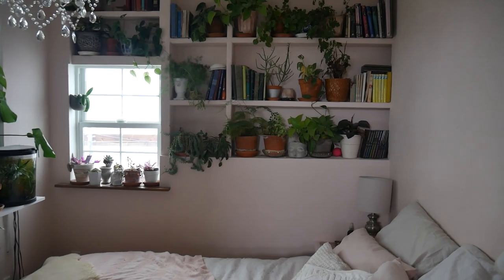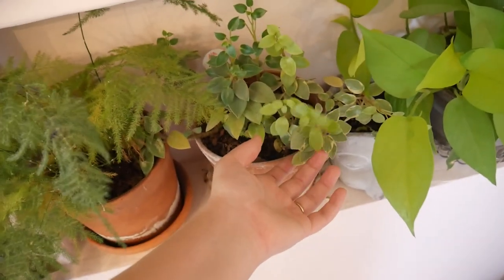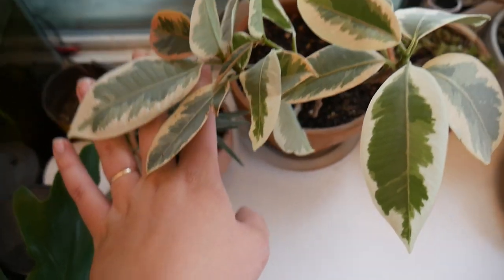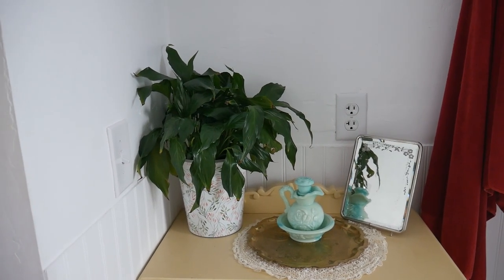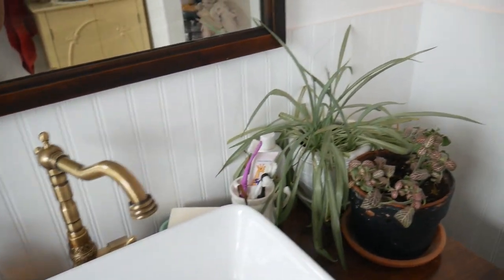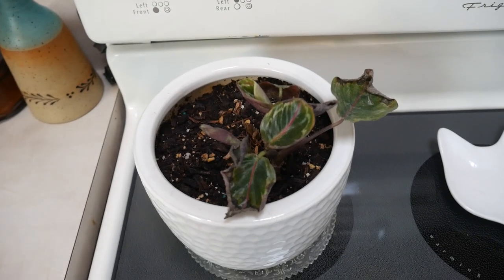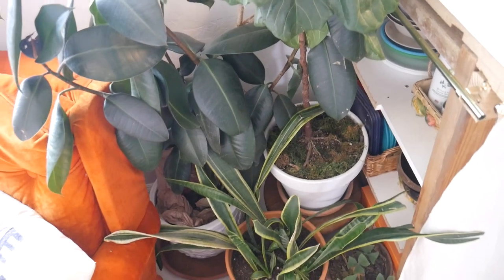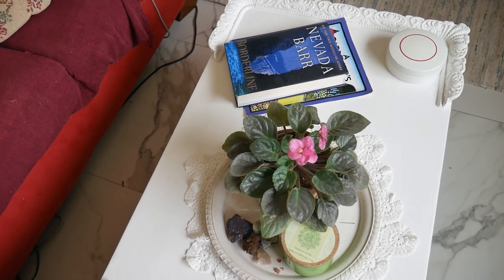Spring 2022 houseplant tour